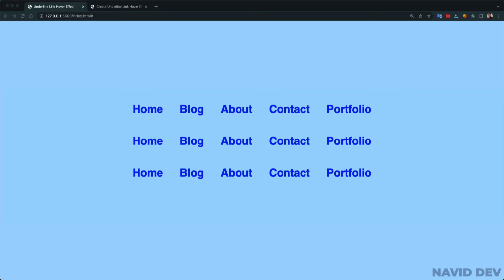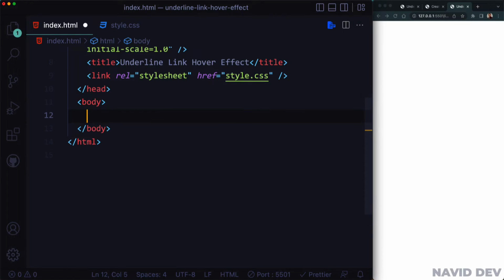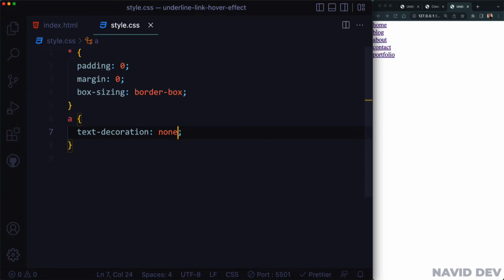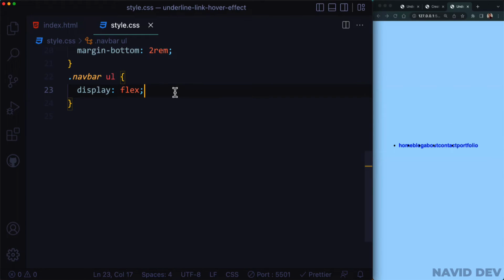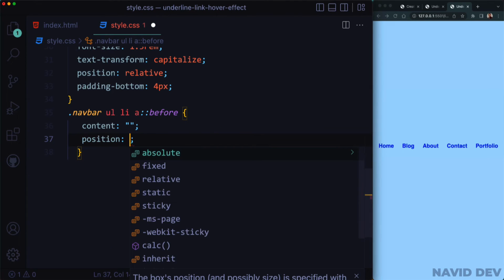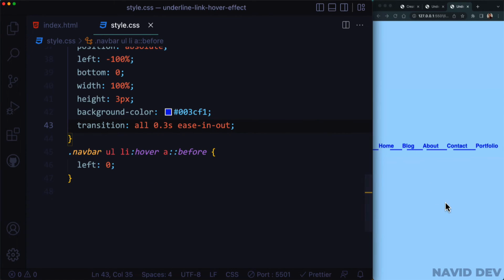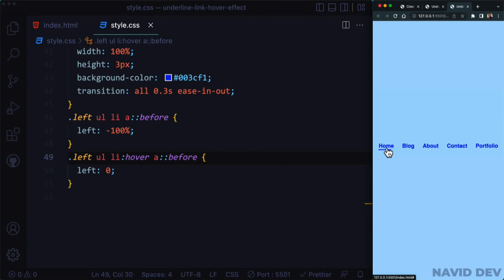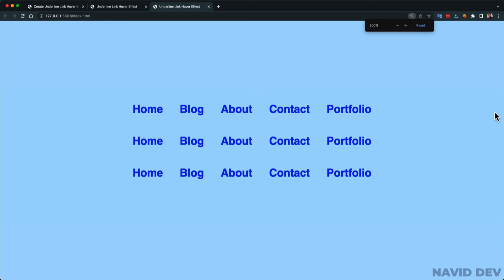Create Underline Link Hover Effect – CSS Only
Draw Underline Link Hover Effect | CSS Menu Hover Effect
Create an awesome underline link hover effect using CSS.

00:00 - Intro
01:00 - Config
01:22 - Coding Html
03:20 - Coding Css
13:30 - Outro